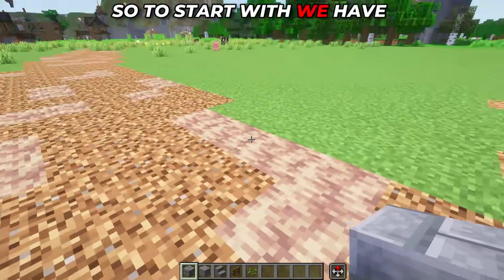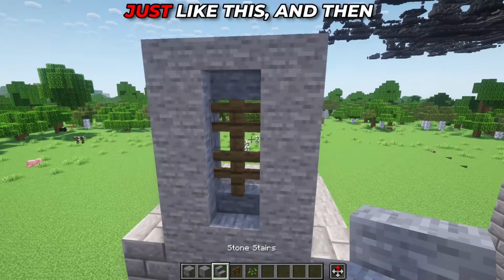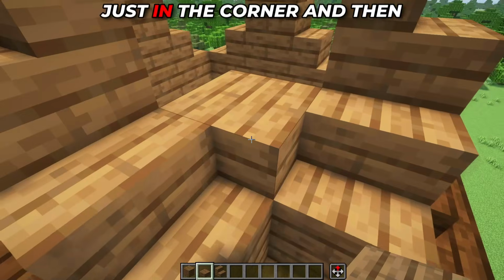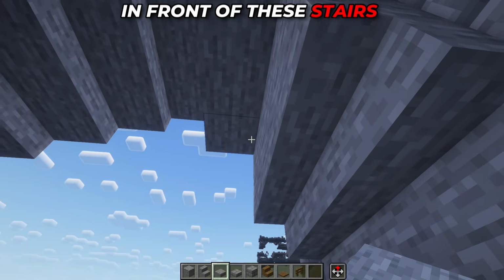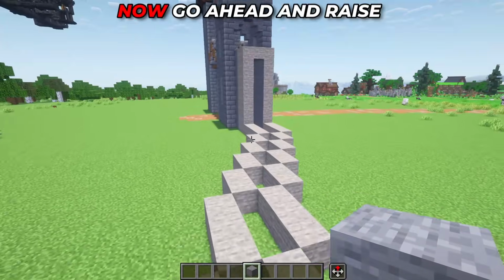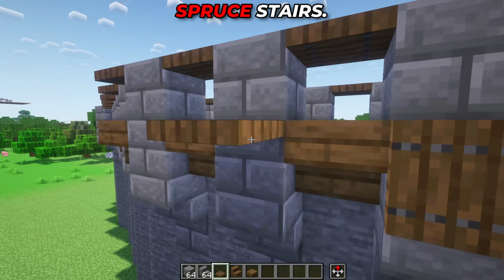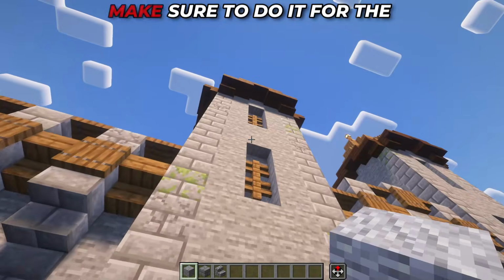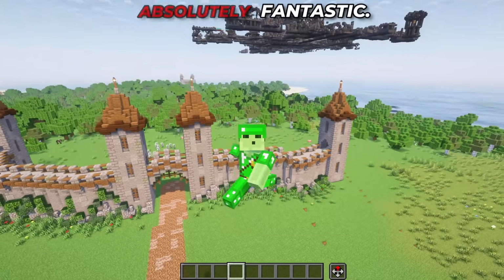Minecraft: The PERFECT Castle Wall Design - Tutorial (how to build 1.21)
Castle walls can be pretty hard to get right, which is why I created this design to make it effortless to create the perfect castle walls every single time!

In this video I show you exactly how to build the perfect castle walls in your minecraft world!